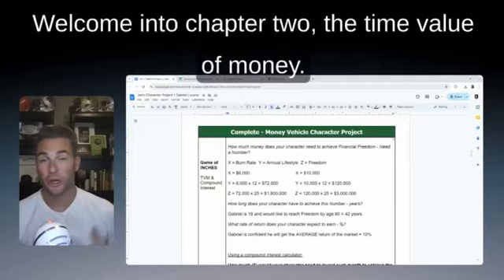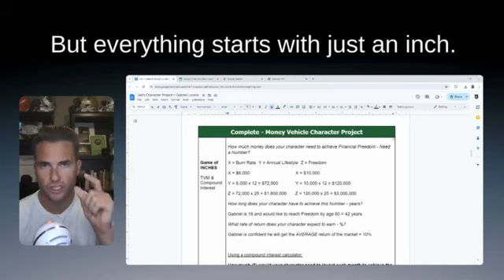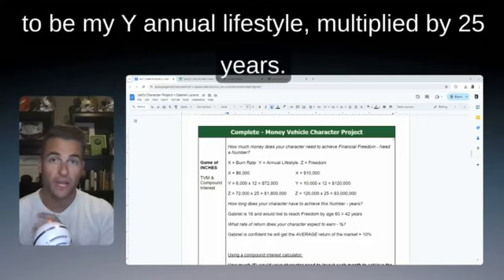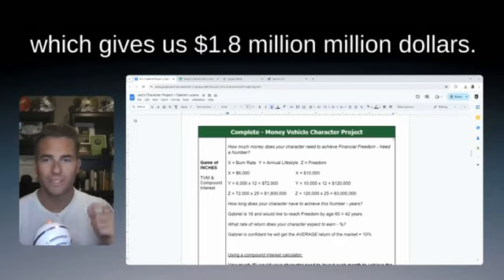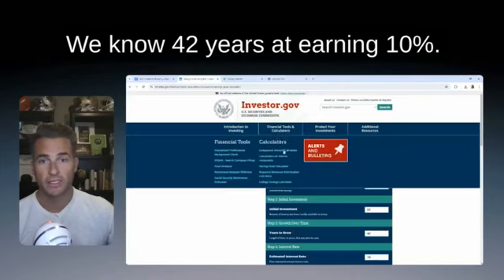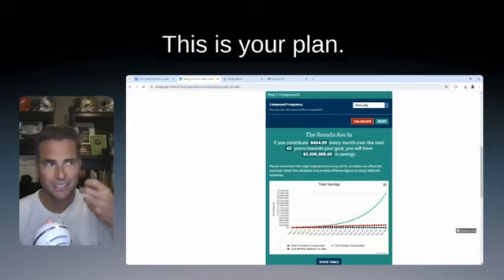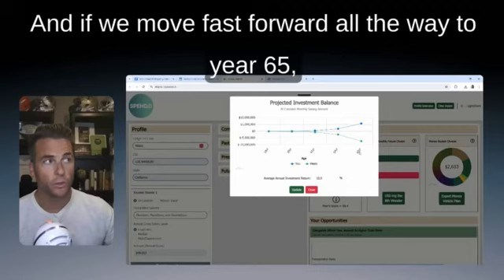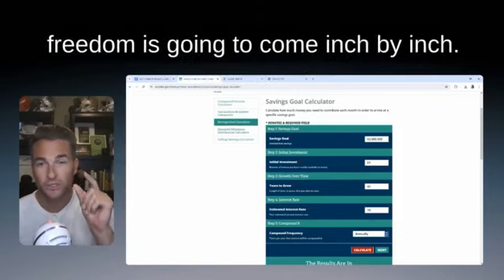Character WEEK 3 = Time Value of Money (Chapter 2)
Game of Inches - TVM and Compound interest
How much money does your character need to achieve Financial Freedom - Need a Number?
How long does your character have to achieve this Number - years?
What rate of return does your character expect to earn - %?
Using a compound interest calculator:
How much ($) would your character need to invest each month to achieve the Number, in Years, earning %?
Dashboard:
Review “USE-ing the 8th wonder” to see how your current plan projects into the future